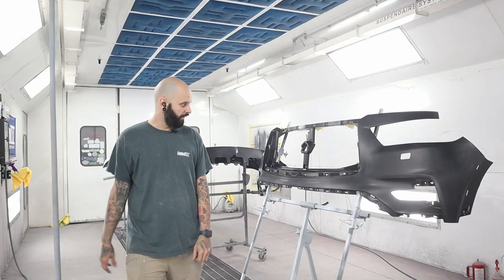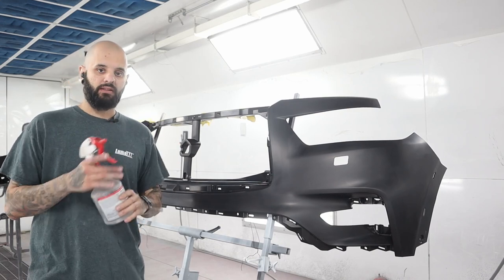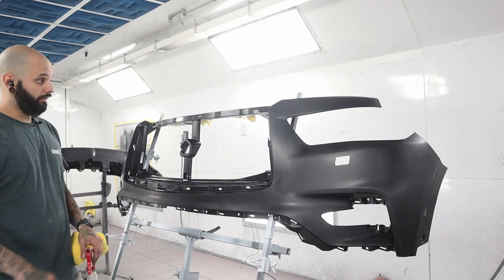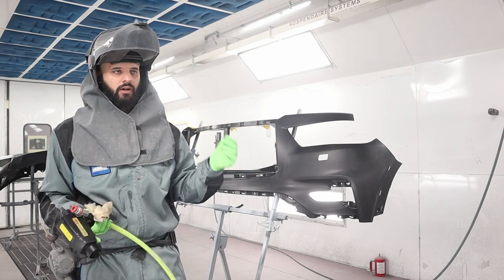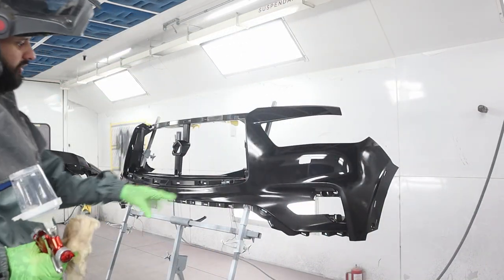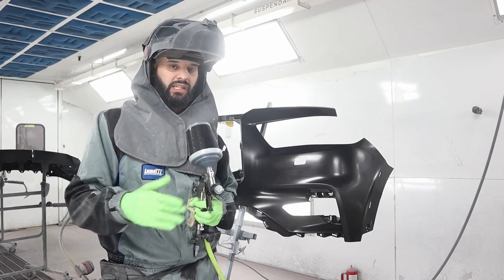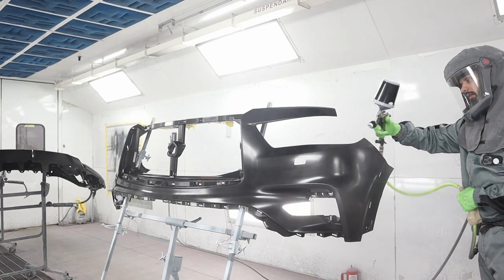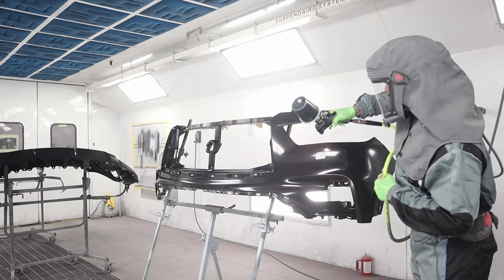Painting Raw plastic!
In this video i'll run you guys through my process for prepping and spraying raw plastic bumper covers!